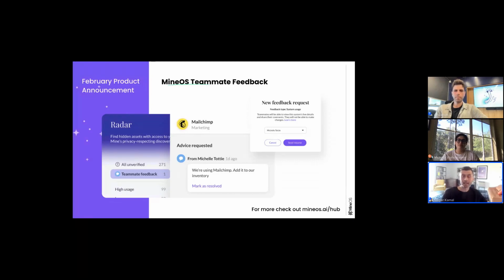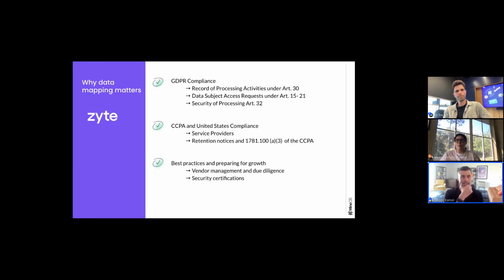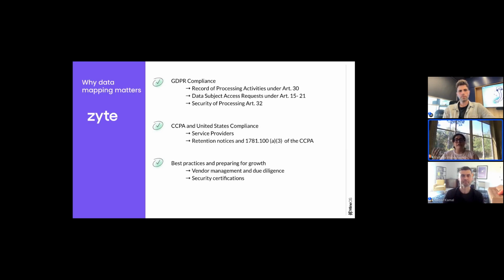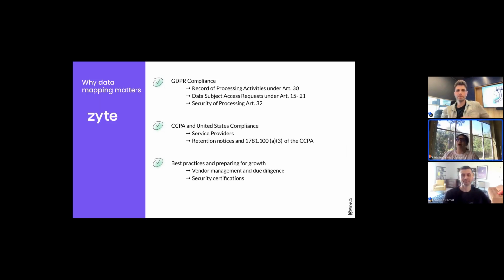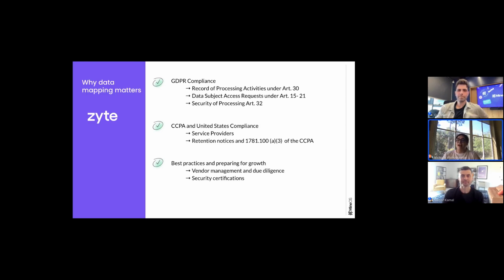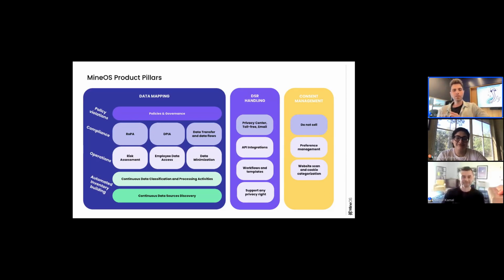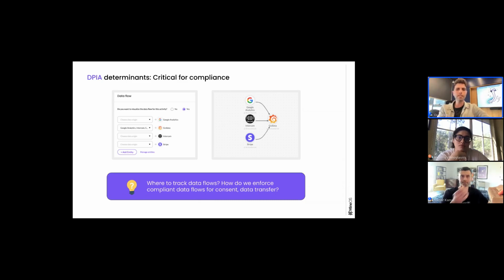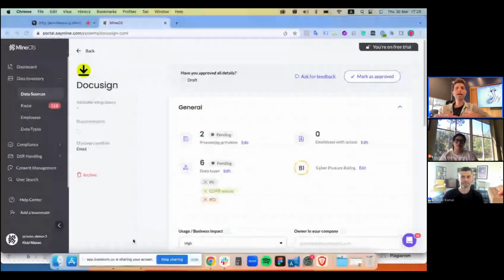Why Data Mapping Matters - MineOS Webinar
An exciting webinar featuring two distinguished speakers, Victoria Vlahoyiannis, Senior Legal Counsel at Zyte, a customer of Mine, and Kobi Nissan, the co-founder and Chief Product Officer of Mine.

In this webinar, they covered:

👉 The latest developments in data mapping and its significance in these regions.

👉 U.S. state laws, particularly those in California, and how data mapping is becoming increasingly essential to comply with them.

👉 Differences between the U.S. and EU when it comes to data privacy program requirements, such as RoPA.

👉 How Zyte uses Mine to manage their data privacy compliance.

Victoria Vlahoyiannis, Senior Legal Counsel at Zyte, provided valuable insights into data mapping and U.S. state laws, drawing from her experience working at Zyte, a customer of Mine. Zyte is a leading data extraction and web scraping company that uses Mine to manage their data privacy compliance.

Kobi Nissan, the co-founder and Chief Product Officer of Mine, provided a product demo and discuss the latest feature, Mine Reviewer. You can see first-hand how Mine can help legal, compliance, and security professionals easily navigate complex data privacy laws.